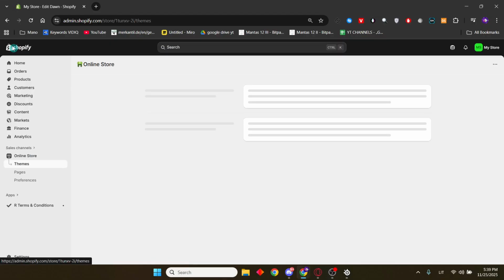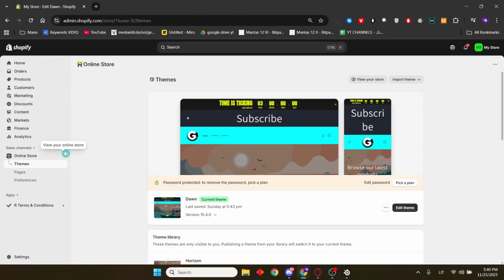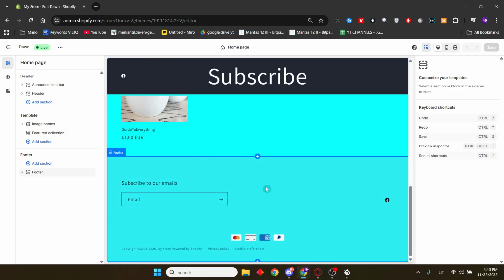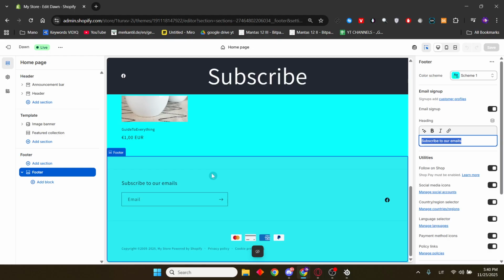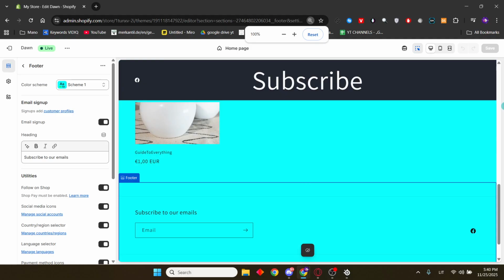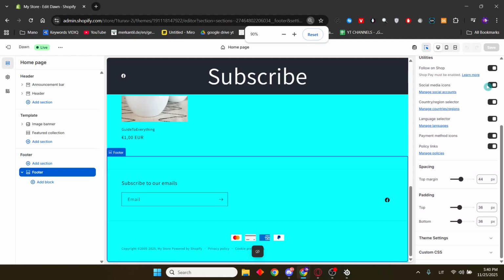How to Center the Copyright Notice in the Footer in Shopify Dawn Theme (Full Guide)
Hello in this video I will show: How to Center the Copyright Notice in the Footer in Shopify Dawn Theme (Full Guide)

In this video:How to Center the Copyright Notice in the Footer in Shopify Dawn Theme (Full Guide)